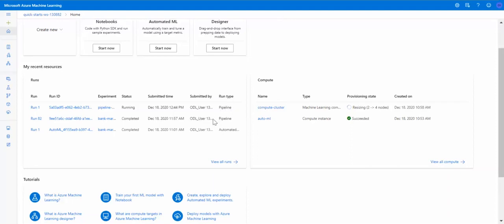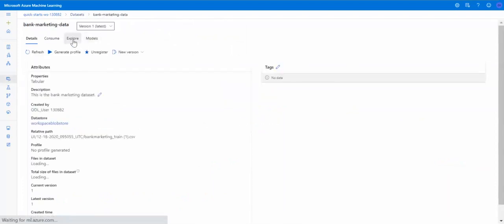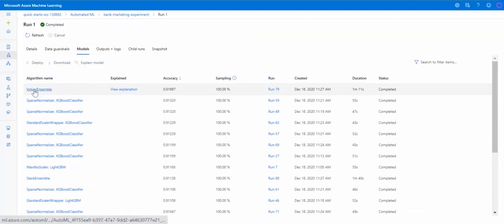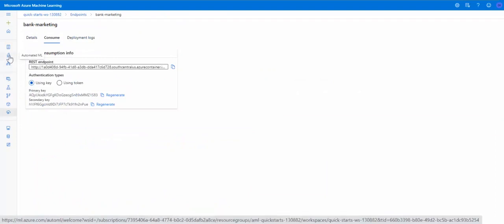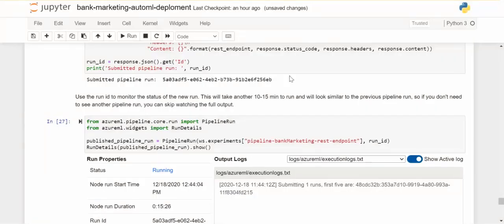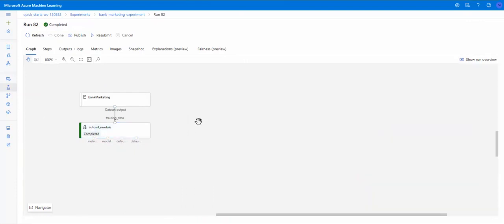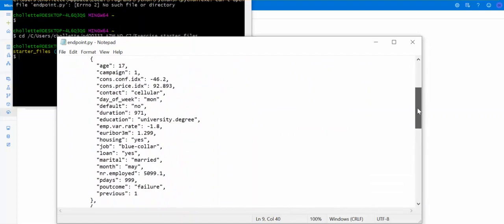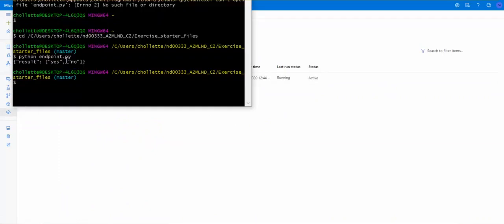Azure ML Studio: Operationalizing Machine Learning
This video demonstrates the capabilities of Azure ML Studio for developing an End-to-End ML production model and also the successful “making of an API request” to the deployed model that is built using Azure AUTOML, a codeless ML configuration tool, and Azure ML Python SDK in fulfilment of the requirements of the Udacity Azure ML Nanodegree.